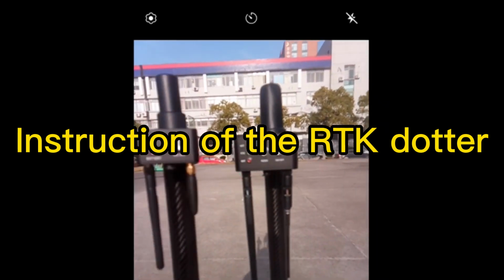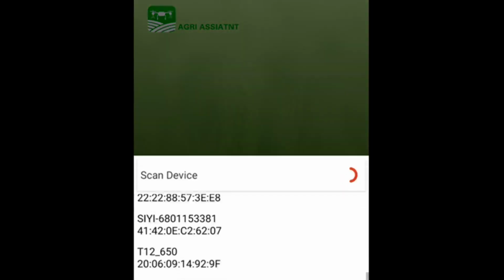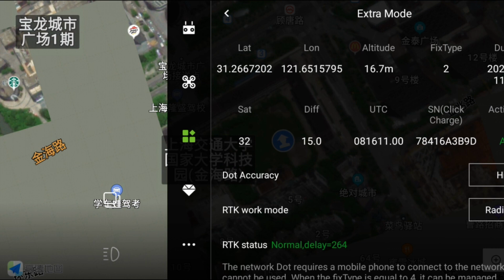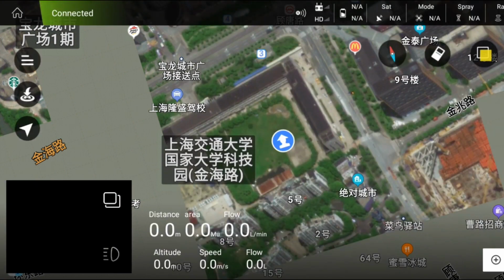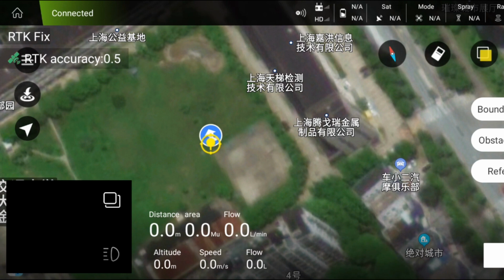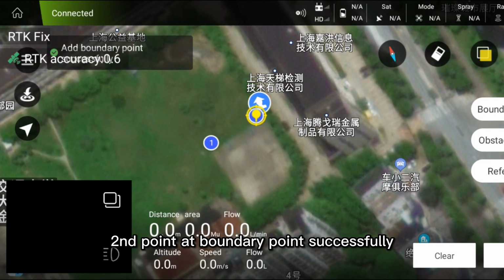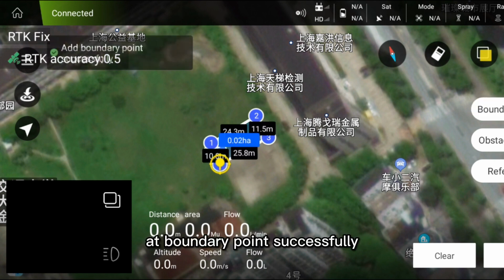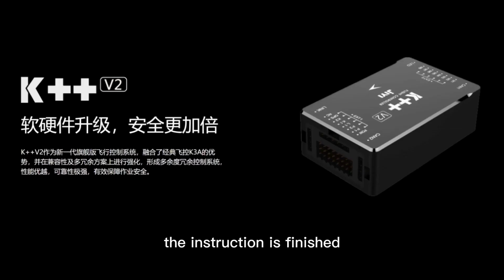Instruction of JIYI high precision RTK Equipment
JIYI RTK Multi-frequency Bluetooth Dotter High-precision surveying and mapping dotter for agricultural drone operations

That can be used in professional surveying and mapping. Bluetooth can be available as required.
JIYI RTK Dotter Features
Multi-frequency RTK Bluetooth radio pointer
The model is used in professional testing
Open source Bluetooth interface is bound to win